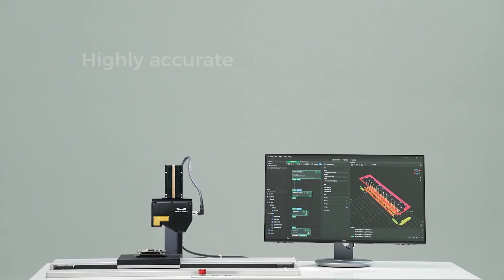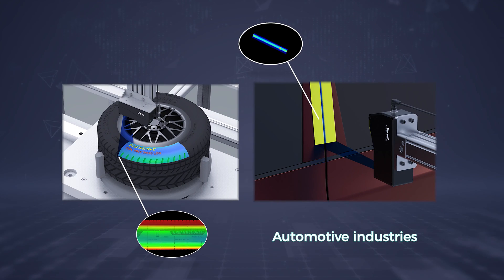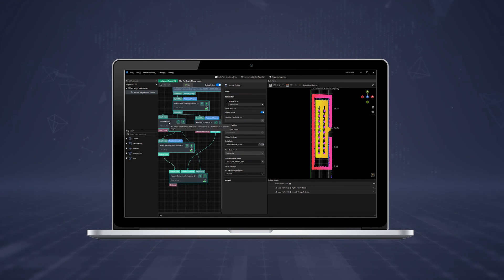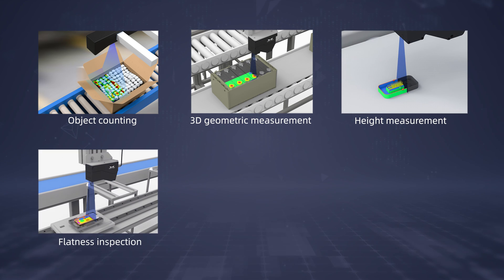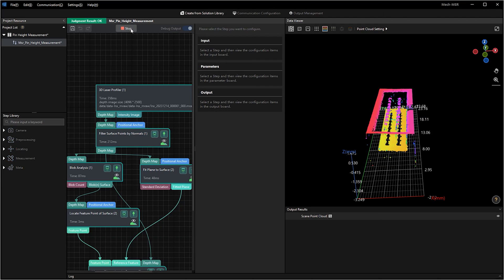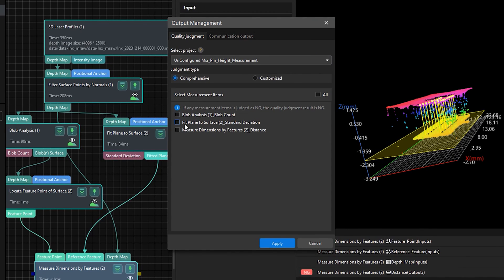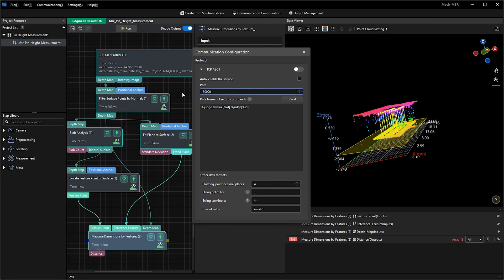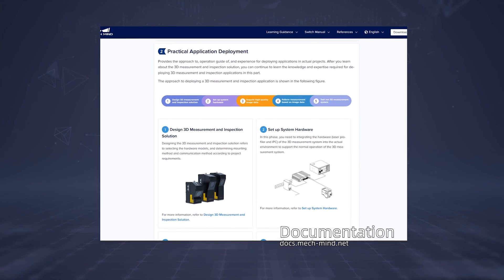Empower Industrial 3D Measurement and Inspections: brand new Mech-MSR release now!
The newly released Mech-MSR 3D Measurement and Inspection Software, combined with Mech-Eye 3D Laser Profiler, is perfect for 3D measurement and inspection applications. Featuring the robust built-in measurement algorithms and easy-to-use interface, it facilitates seamless end-to-end solution deployment for efficiency.